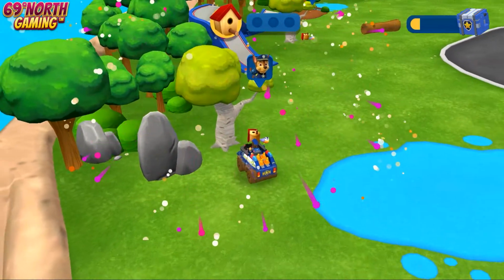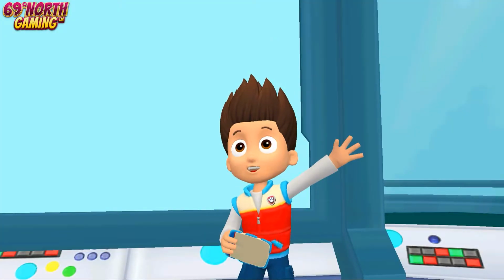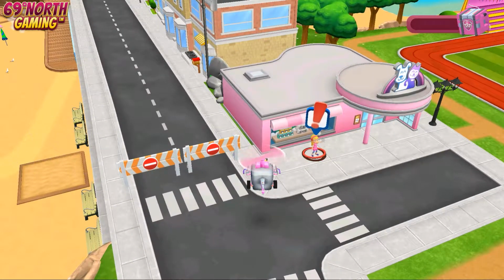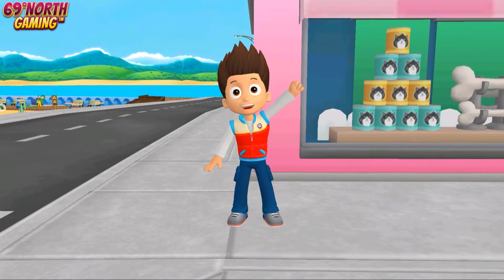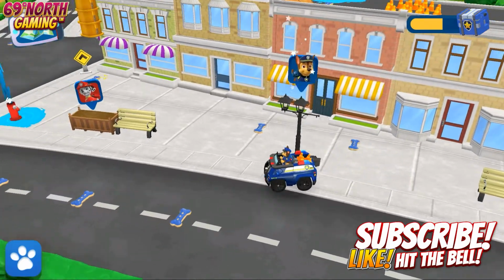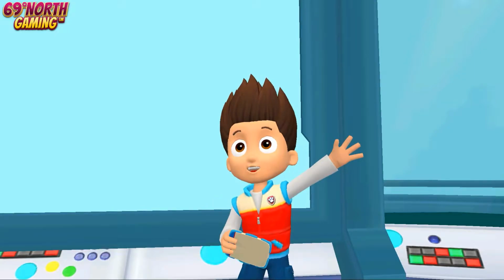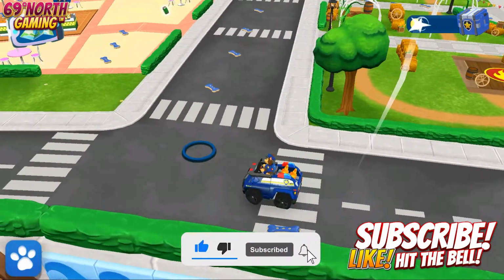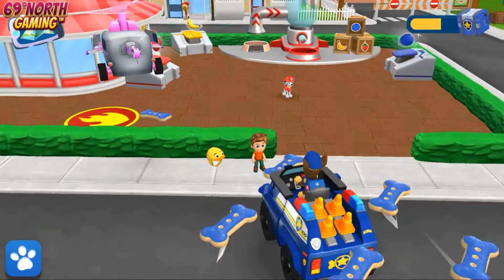PAW PATROL RESCUE WORLD - PART 1 - CHASE, SKYE, MARSHALL, ZUMA & ROCKY - IOS, ANDROID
WE explore Adventure Bay with our
favorite Pups Chase, Skye, Marshall, Zuma and Rocky!

We Explore Adventure Bay like never before in PAW Patrol™ Rescue World!
SAFE & EASY fun game play for kids from their favorite show!
Whenever there’s trouble, just yelp for help!

Fun games designed for boys & girls in Pre school & Kindergarten!
No job is too big, no pup is too small!

PLAY WITH YOUR FAVORITE PUPS – The Pups are ready to go!
Ride around Adventure Bay with Chase, Skye, Marshall, Zuma and Rocky.
Each pup has a special skill and vehicle for all your rescue needs.

EXPLORE & PLAY – There's a ton of things to see and do all throughout Adventure Bay!
You're free to explore.
The more you play the game, the more things you'll unlock in each area!

HERO MISSIONS – PAW Patrol™ to the lookout!
Choose the Pup that is best for your mission and help save the day.

SAFE & KID FRIENDLY - Kids games designed for preschool, kindergarten, elementary school boys & girls.
Educational, engaging and fun games for kids to explore from their favorite TV, YouTube Kids & Netflix show!
Easy game play to learn, for young children and toddlers aged 3-6.
Parents and other family members can play along too!

69°NORTH GAMING Intro/Outro Music Made By 69°NORTH MEDIA.